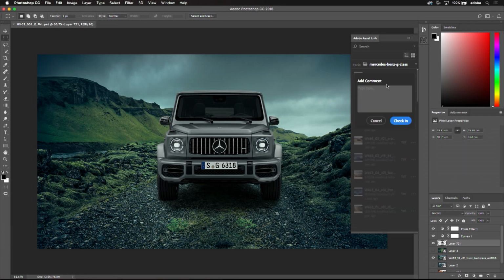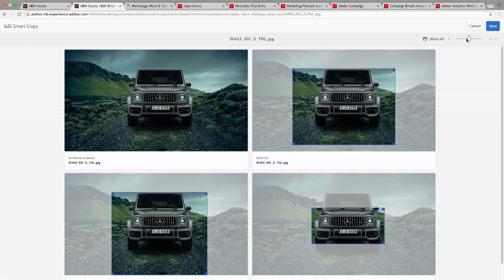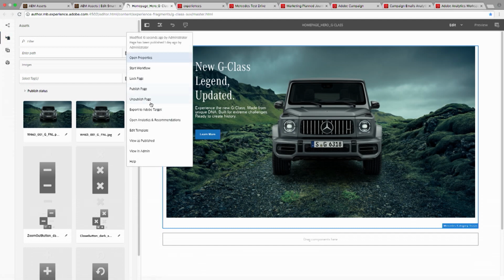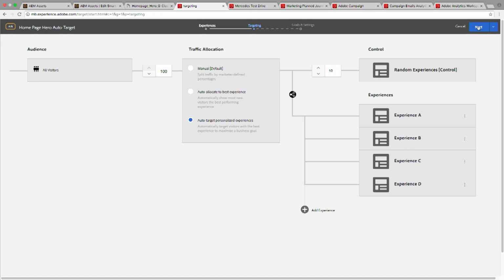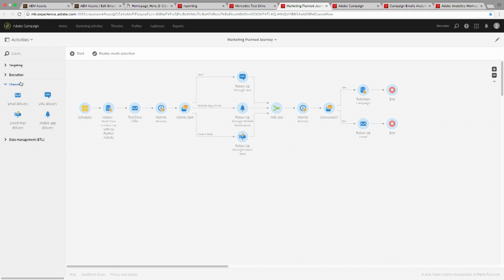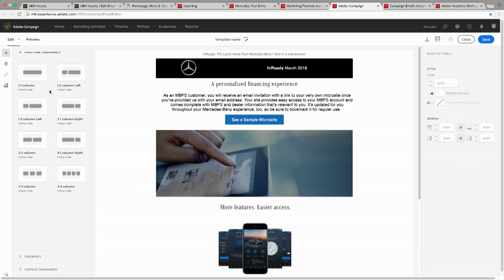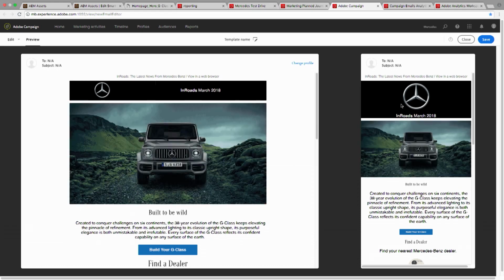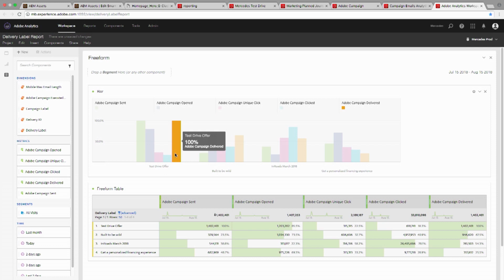Mercedes experiences Omni-channel marketing with Adobe Experience Cloud - Adobe Symposium 2018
At the Adobe Symposium 2018, Mercedes and Adobe Experience Cloud shows how audience engagement across platforms is easier than ever.

Alistair Duck demonstrates how Mercedes uses smart crop, experience fragments, multi-site management, and auto target to predict and place the best content in front of each customer segment.

Aman Sing explains how with Adobe Email Designer numerous content components can be leveraged together to create a visual email without a single line of code. Built in functionality to render previews for desktops and mobile devices will save time and money when building highly personalized emails.

5:20 AutoTarget tracks what content is performing the best
7:42 Email Designer is a quick and easy way to visually design emails